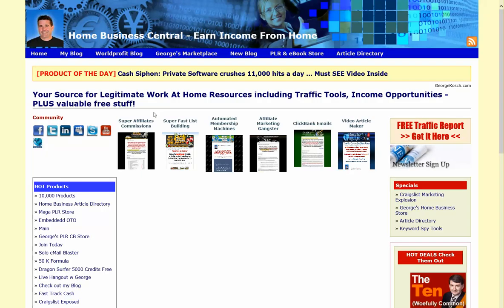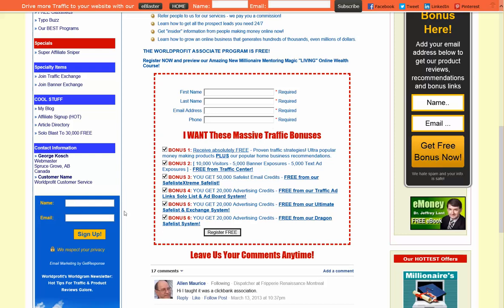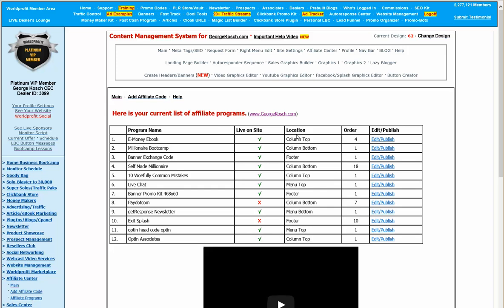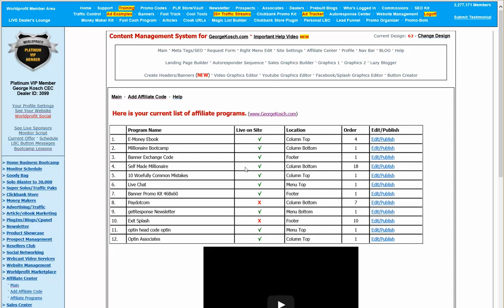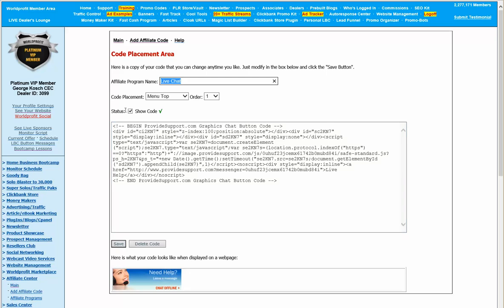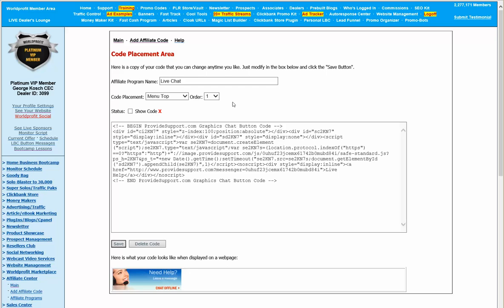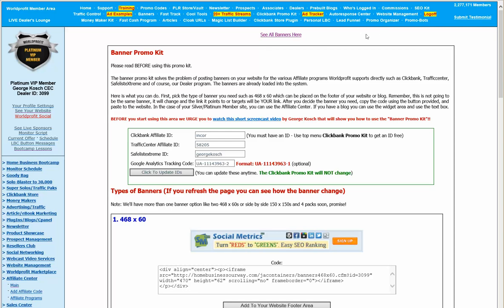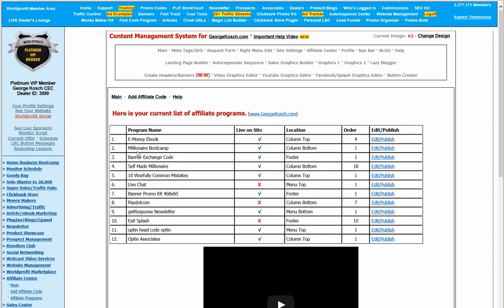Affiliate Marketing For Beginners - How to Add More Income Streams with WorldProfit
In this affiliate marketing for beginners tutorial, George Kosch, the CEO of the worldprofit silver membership program, demonstrates another highly effect resource, known as the Affiliate Center.
This enables any use to add any income streams of their choice using the HTML code supplied by respective affiliate areas of a program.

The worldprofit tutorial by George Kosch, shows how easy this is made once again, in easy step by step format.

affiliate marketing for beginners, multiple income streams, worldprofit silver membership, make money online, home business success, internet marketing tips, affiliate programs promotion, generate traffic online, lead generation strategies, work from home opportunities, online business training, digital marketing tools, passive income ideas, affiliate sales techniques, worldprofit training resources, commission earning methods

promote ClickBank products, online business tools, exclusive member pricing, fasttrack advertising, co-op exclusive leads, CB maximizer software, diamond rotator advertising, sapphire solos advertising, ruby solos advertising, login ads, high traffic sites, gold banner rotator, affiliate link blaster, traffic blasters